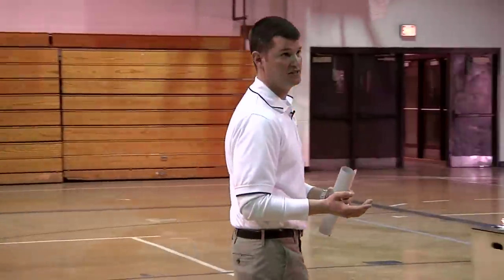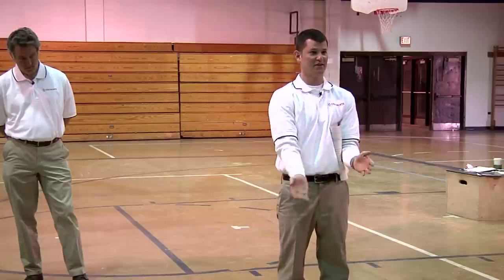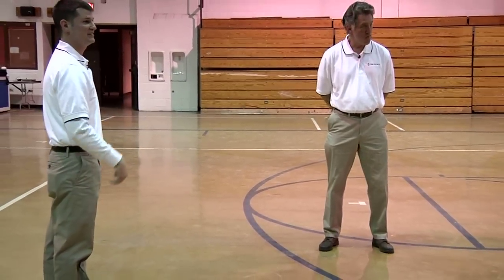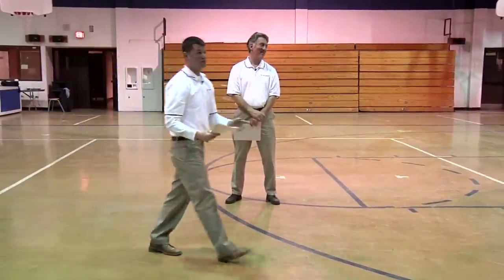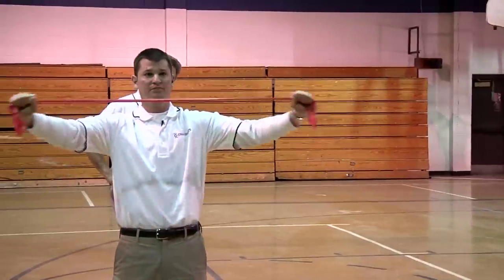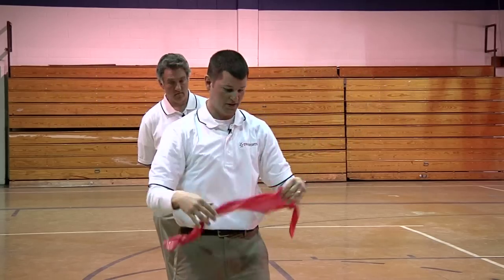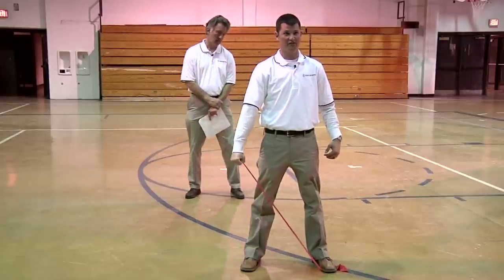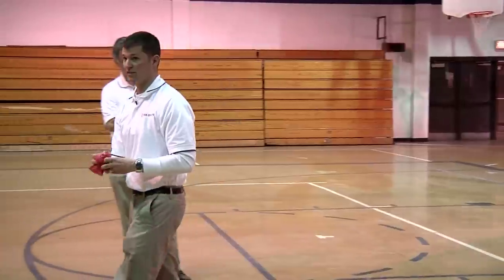Strength Training for Youth Baseball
Regular or modified push-ups are a great way to strengthen a player's shoulders. Thera-Bands can also be used strengthen biceps, shoulders, and triceps.

Another strength training method is long-toss that helps players reach incredible distances of 335 feet and over 90mph on radar gun. YouTube video